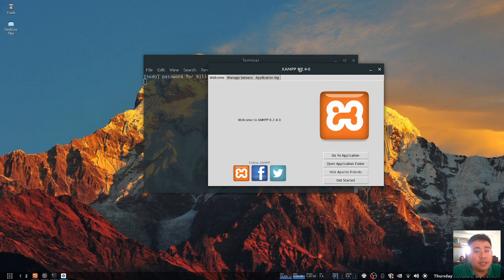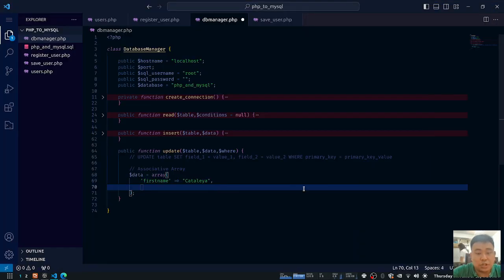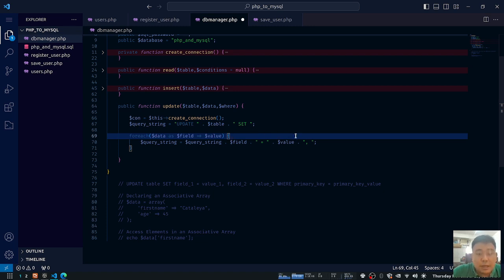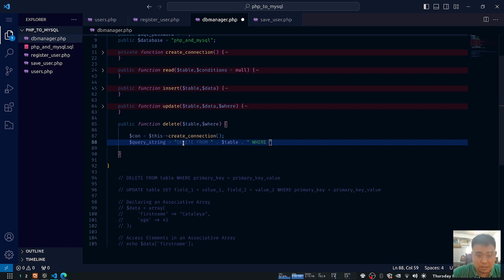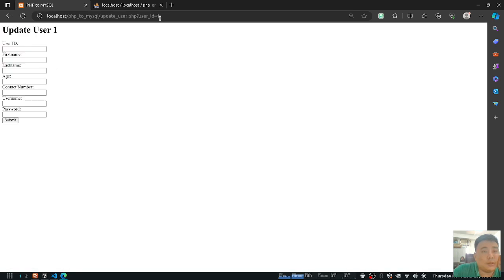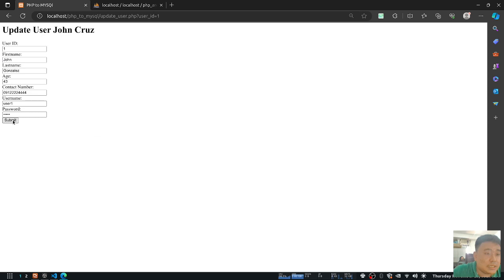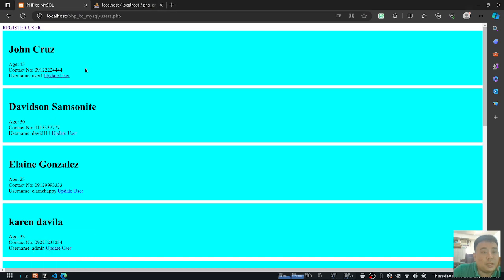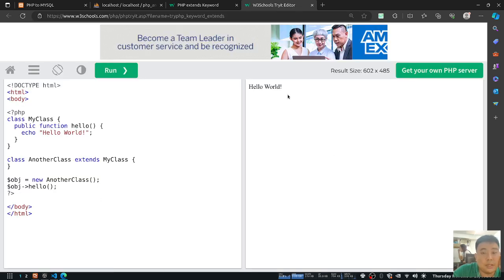Creating a Basic DB Manager Part 2